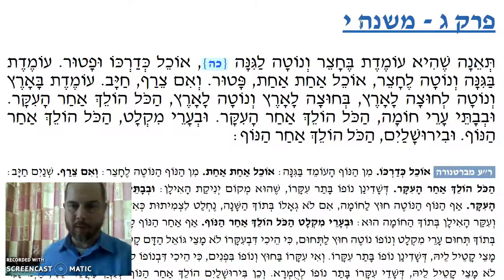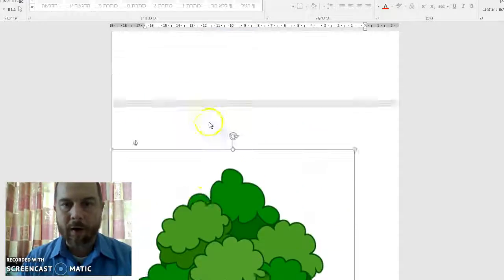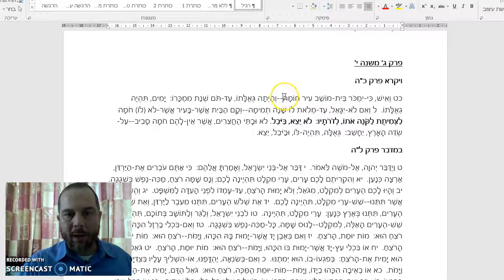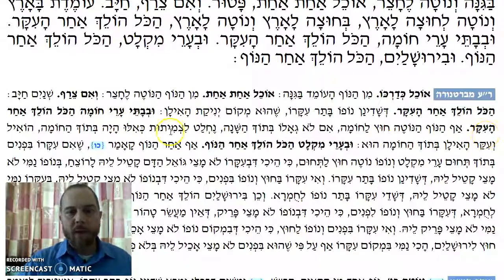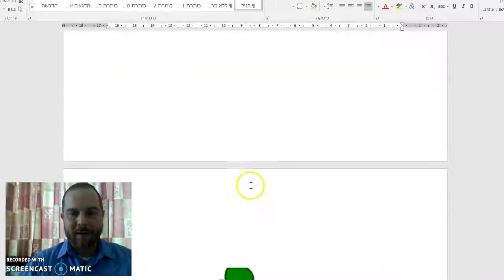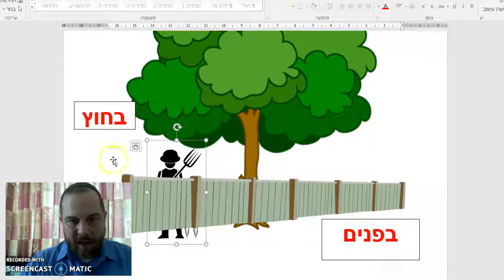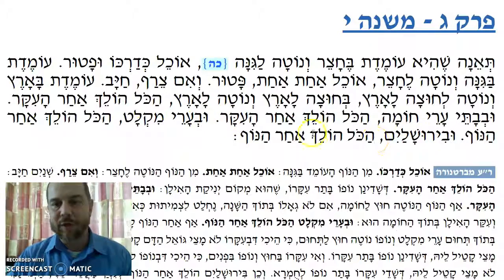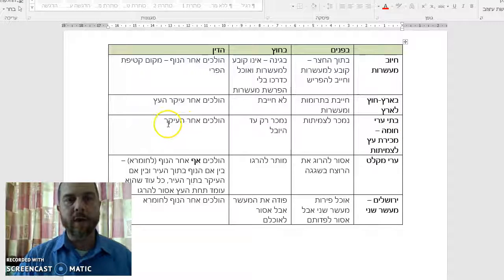Maasrot Chapter 3 Mishnah 10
If you're standing under a tree, when are you inside (the field, the city, the country) and when are you out? (Audio problems at about the 13 min. mark- Sorry!)

You can find every Mishnah in this series on the Mishnah Yomit website, Mishnah.co